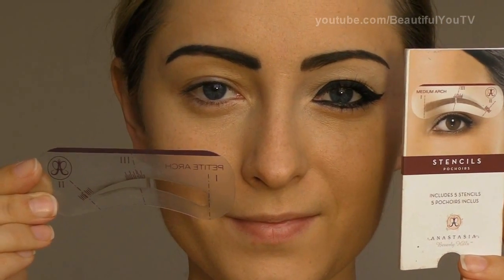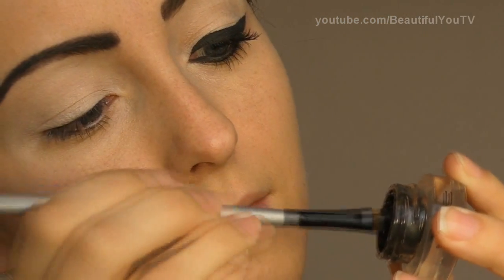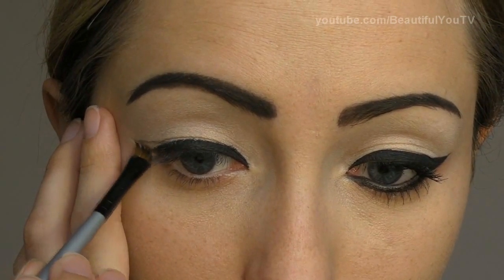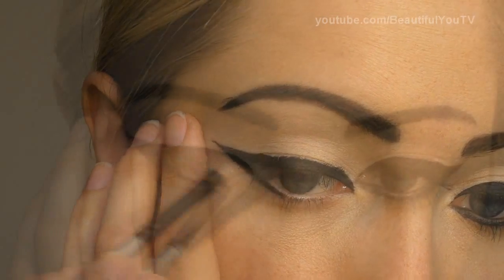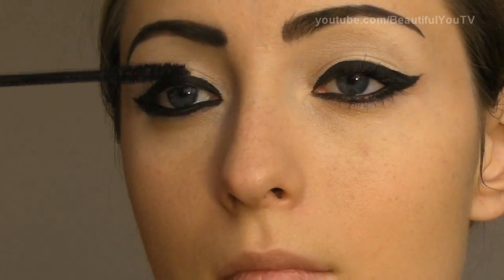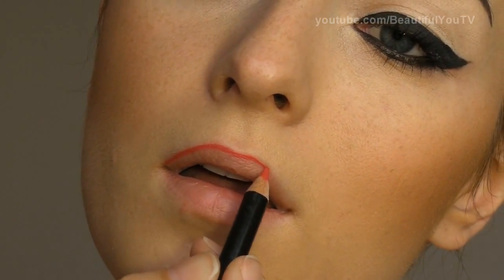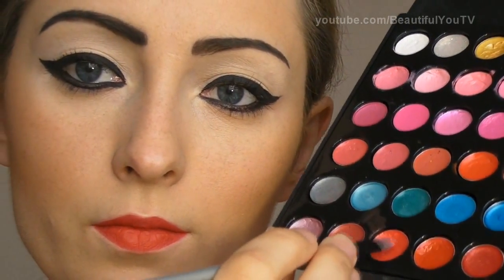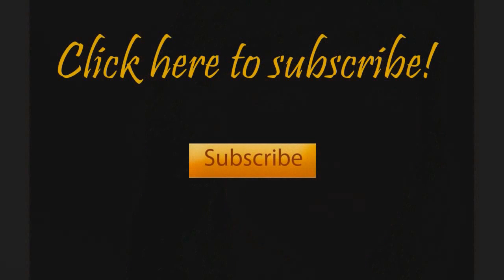Nicole Scherzinger - Poison - UK Version - Music Video Inspired Makeup Look